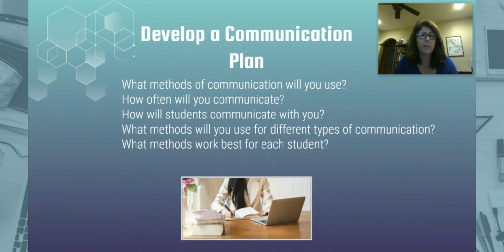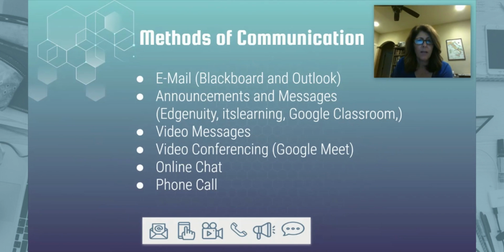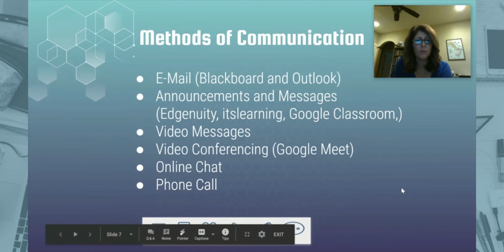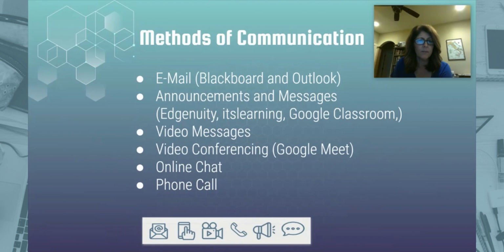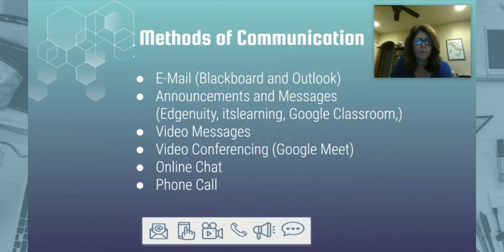Communicating Effectively Online